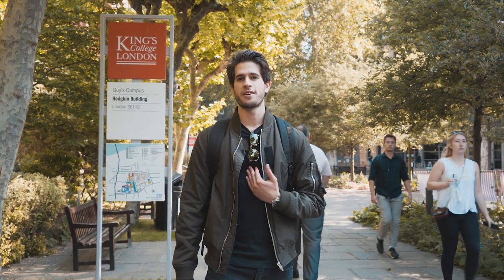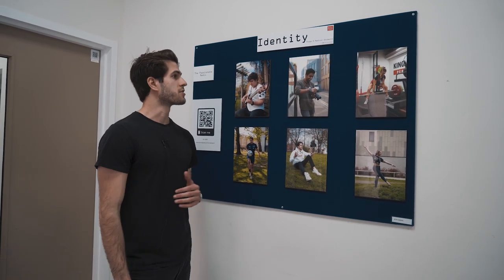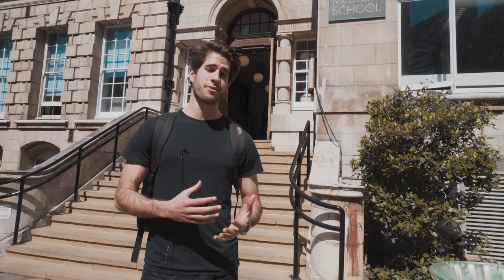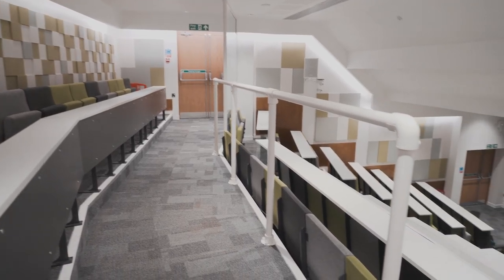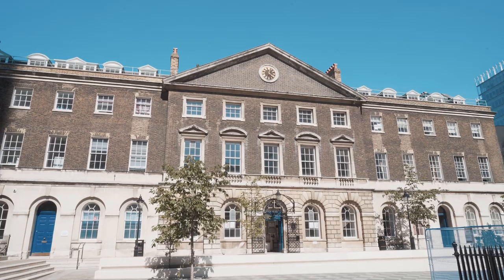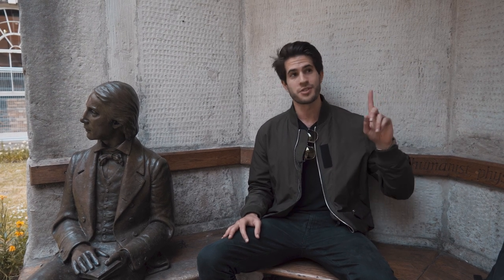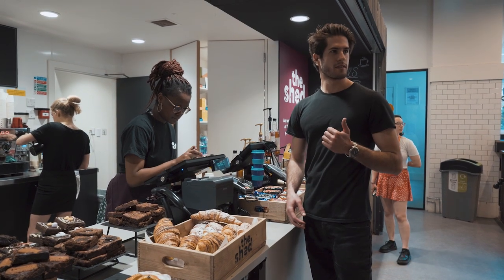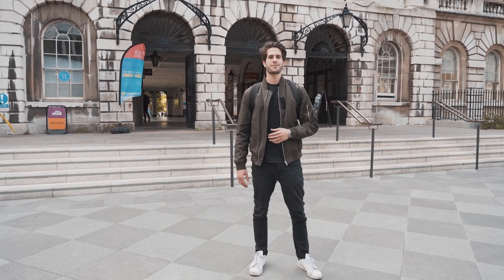A Day in the Life: King's College London Medical Student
Nasir is a medical student at King's College in London Crimson is the leader in global admissions consulting.  Want to see if you can get into King's College today?

And for specific information about medical school admissions, contact our medical school team

Nasir holds a degree from the University of Toronto, and is now studying medicine at King's College London. He also runs a YouTube channel that shows in great detail what it's like to study medicine at King's College.